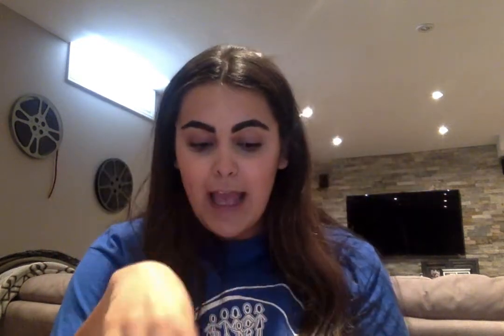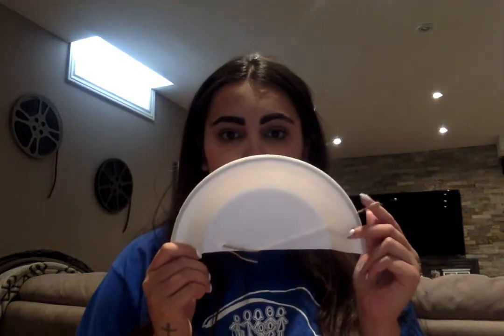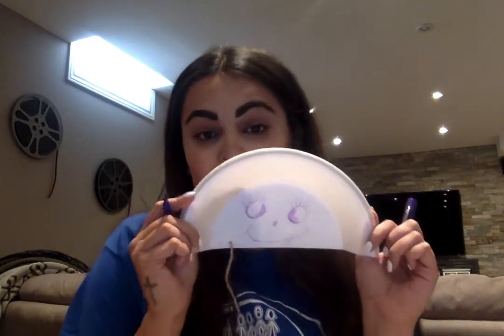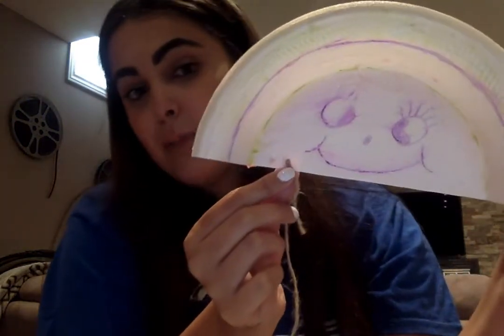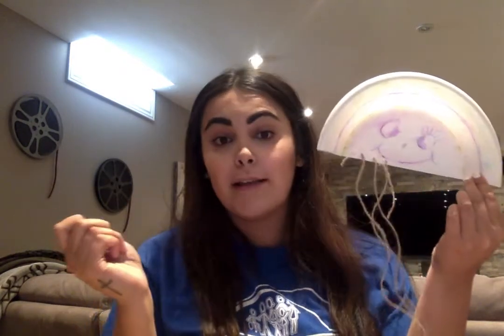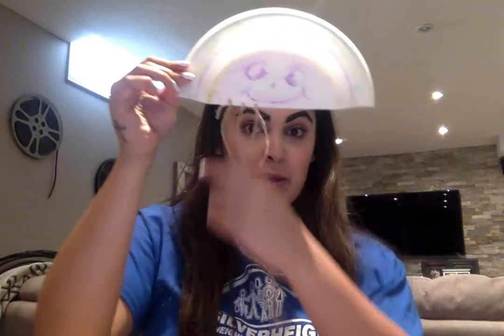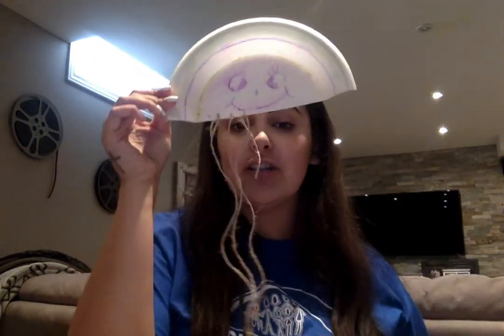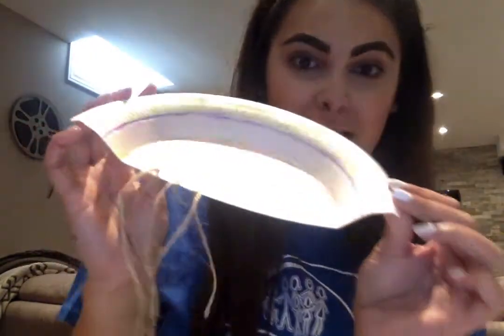Week Two! Camp in a box! Paper plate Jellyfish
Hey everyone! In today's video, Sabrina shows you how to make paper plate jellyfish with the items in your camp in a box. If you did not purchase SNA's camp in a box, just make sure you have a paper plate, string, paint and some markers and follow along!